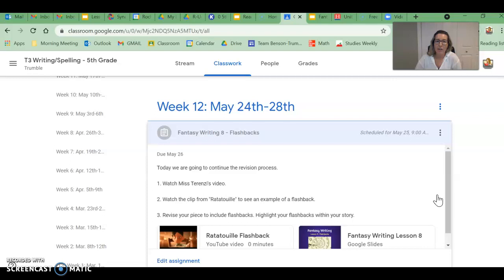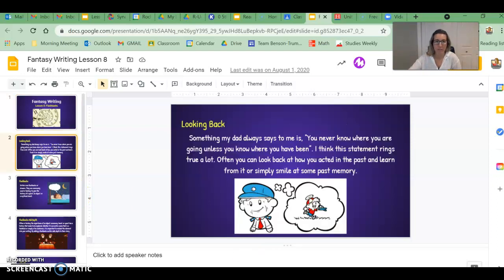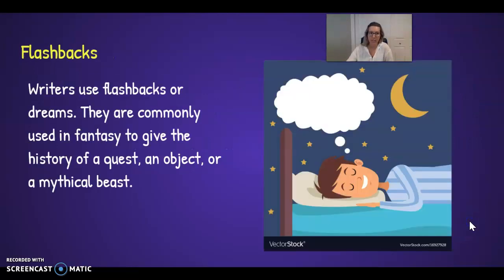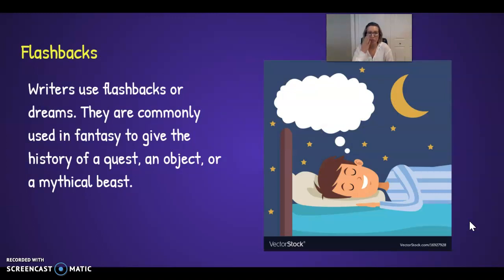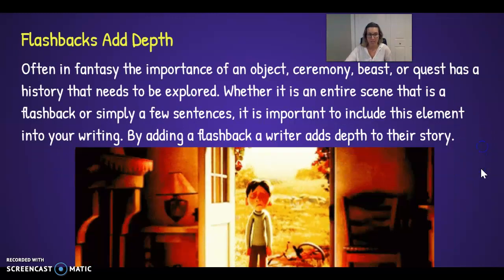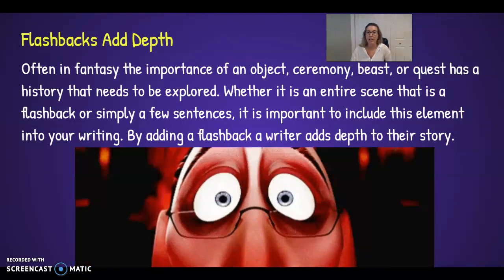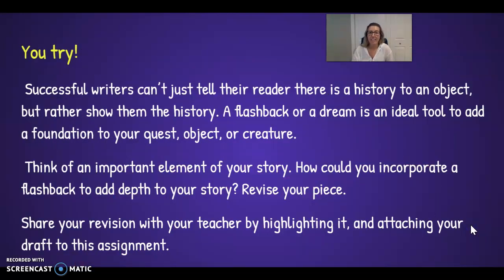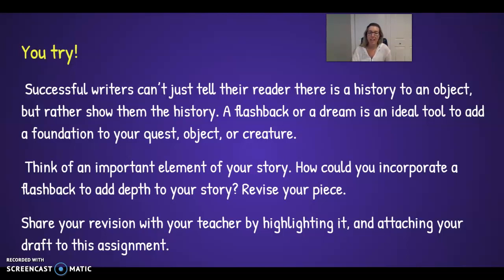Fantasy Writing Session 8